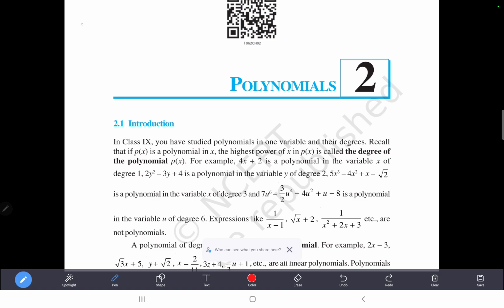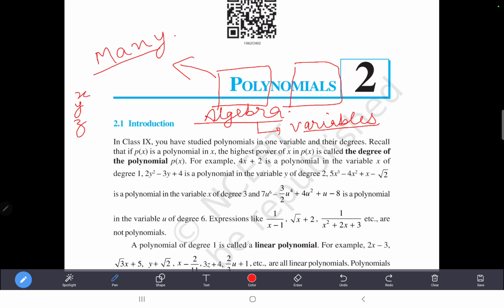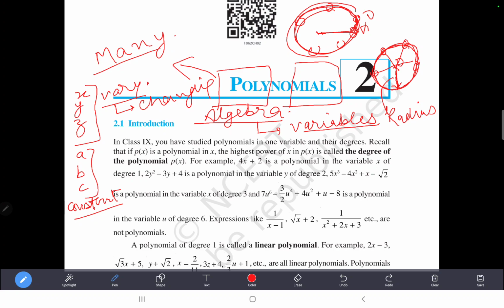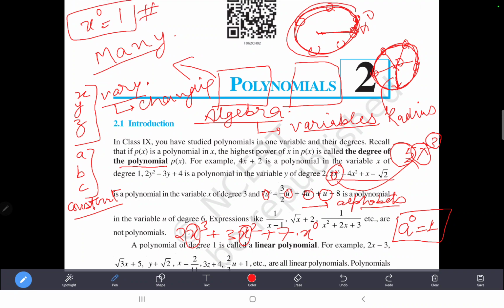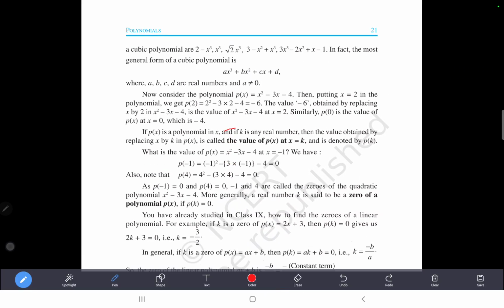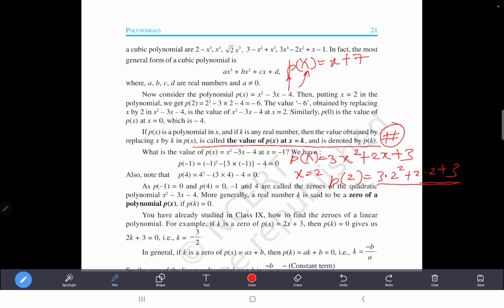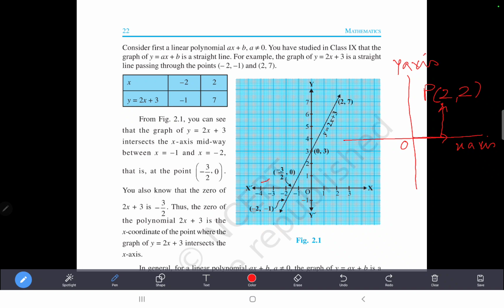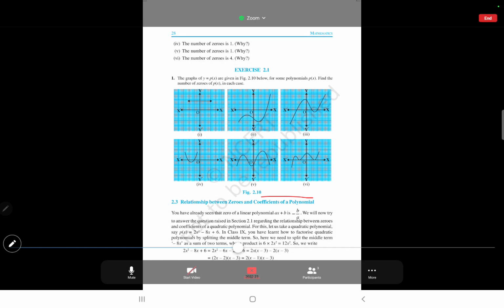Polynomials Class 10 Maths NCERT